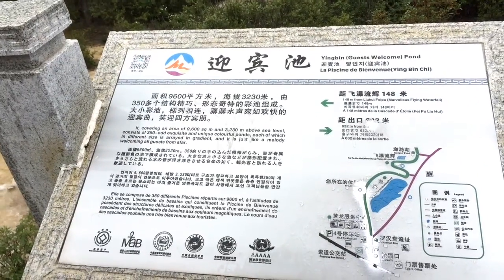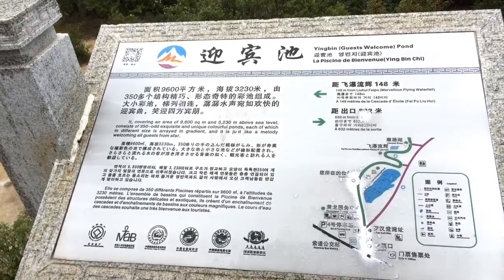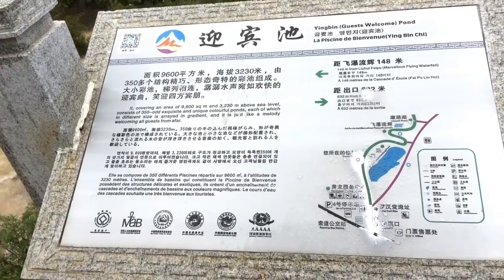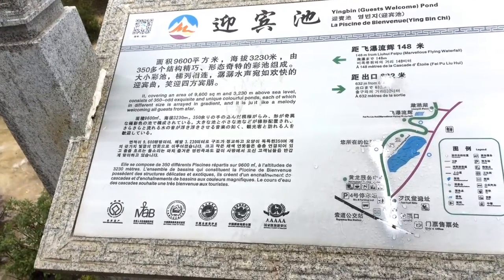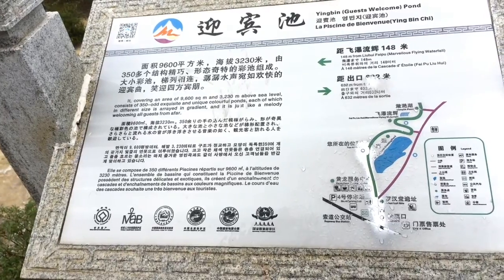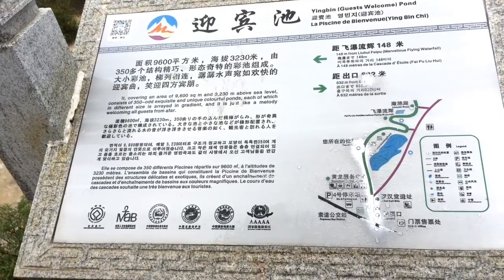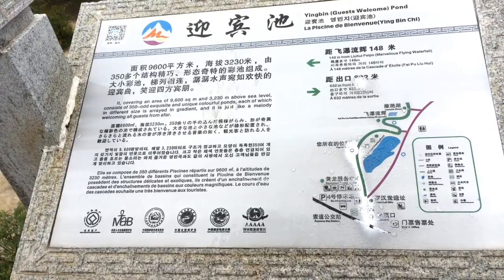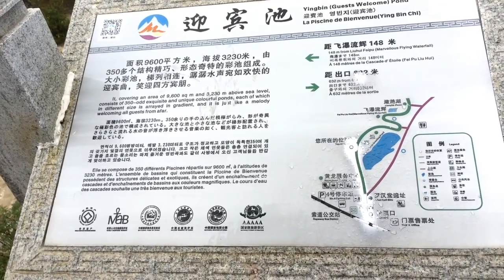Huanglong National Park - Sichuan - China (40)